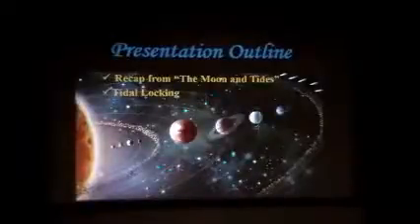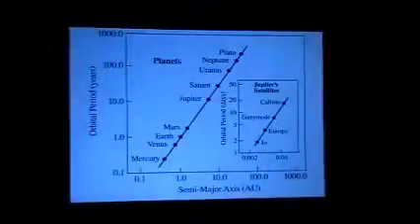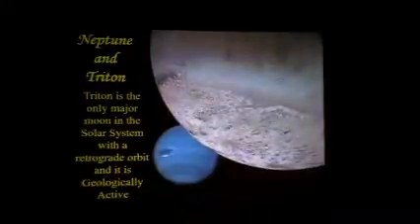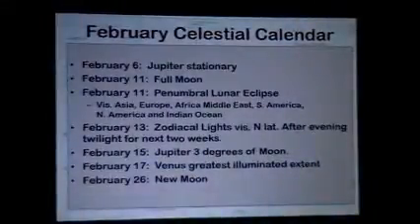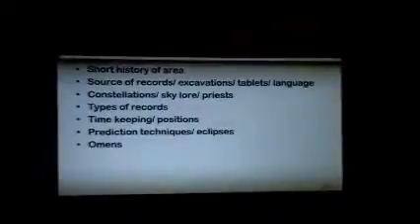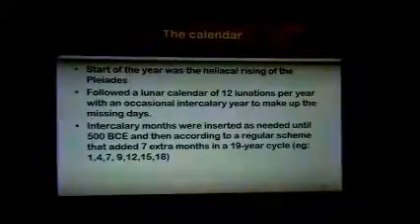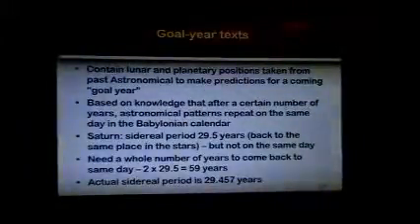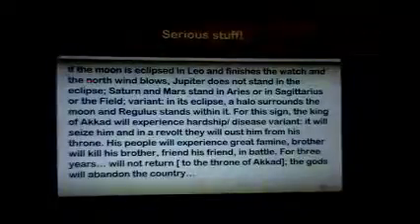RASC Winnipeg Meeting February 2017